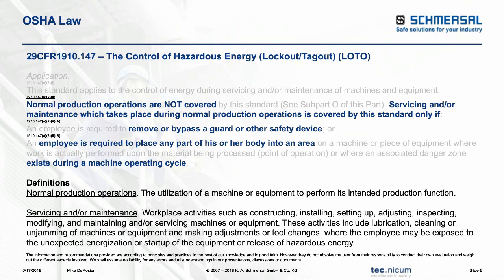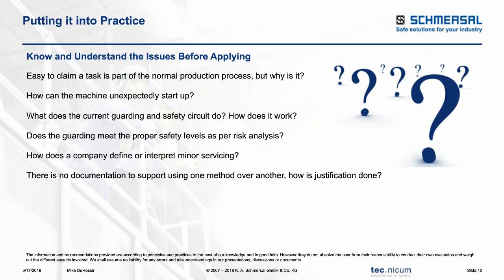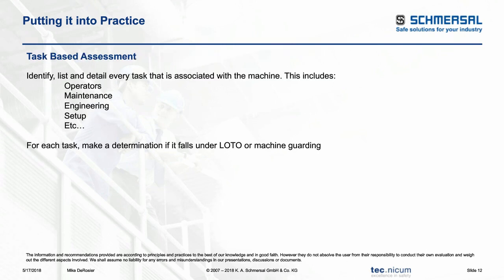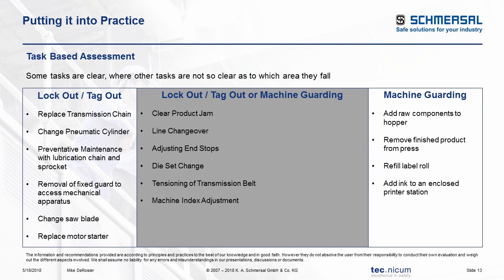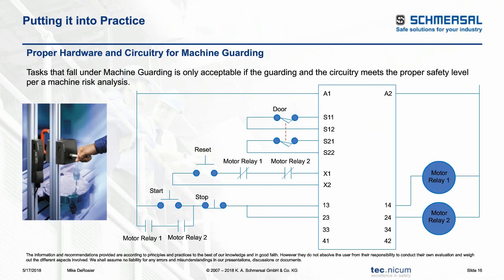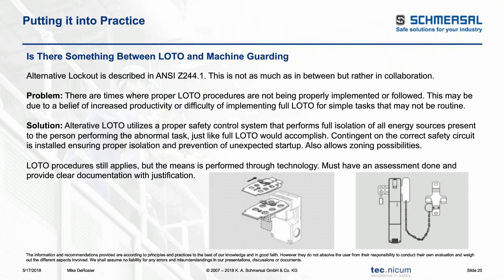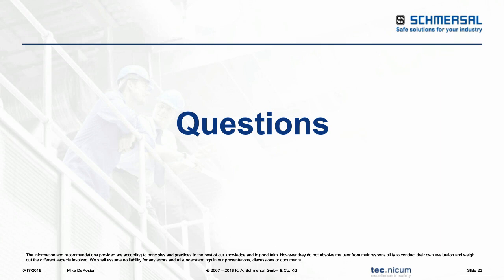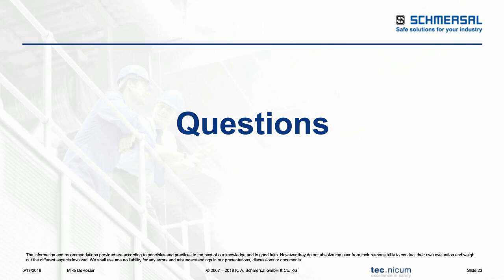Webinar: Lock Out/Tag Out Versus Machine Guarding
A recording of the webinar: Lock Out/Tag Out Versus Machine Guarding

One of the challenges that continues to be controversial and has sparked numerous debates within organizations is proper application of LOTO. Varying interpretations and understanding of the standards places companies in a difficult and many times a costly position. This webinar will provide some insight as to the differences between the two methods and why to use LOTO on some tasks and machine guarding on other tasks.